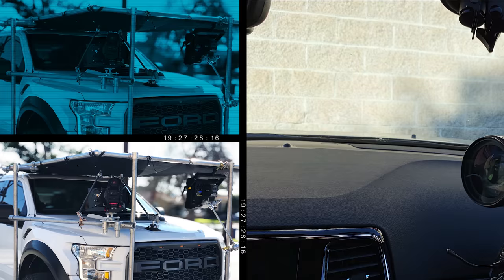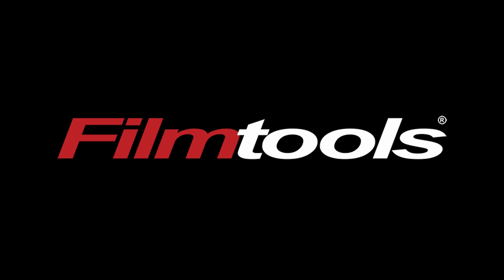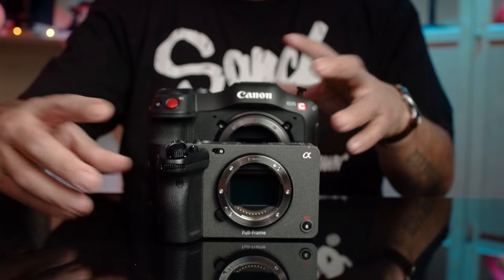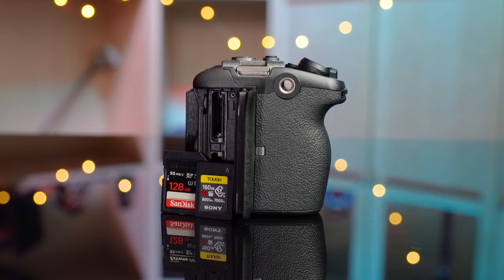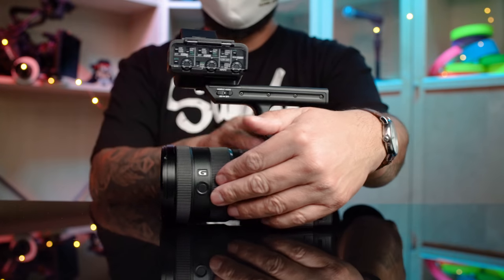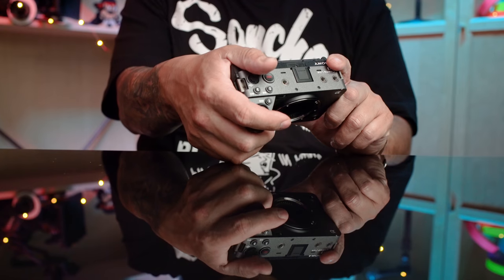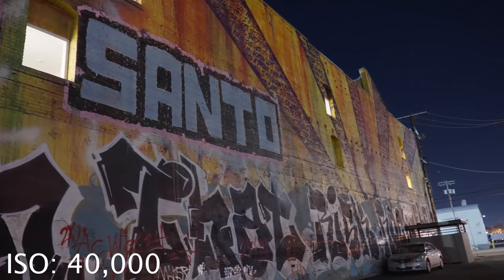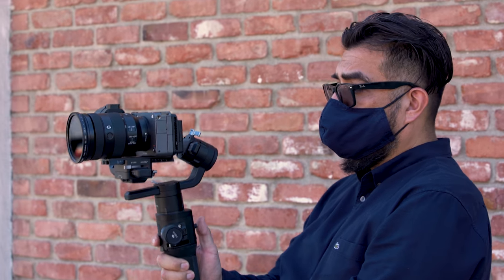Introducing the Sony FX3 // New To Filmtools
Well Sony did it, please give a warm welcome to the FX3!